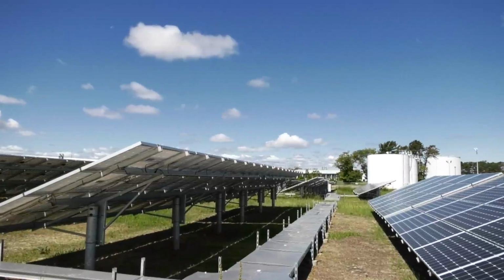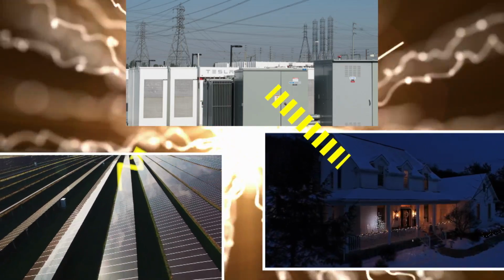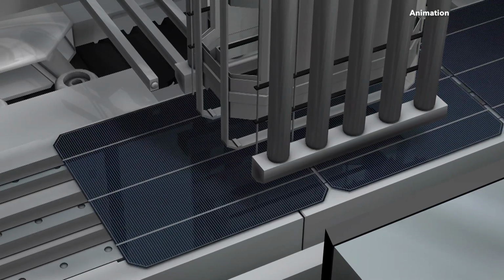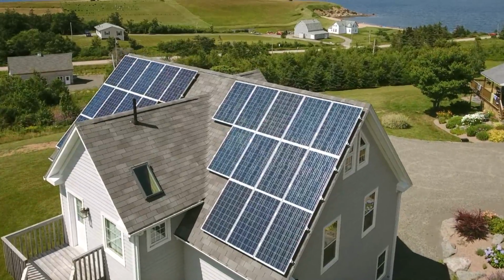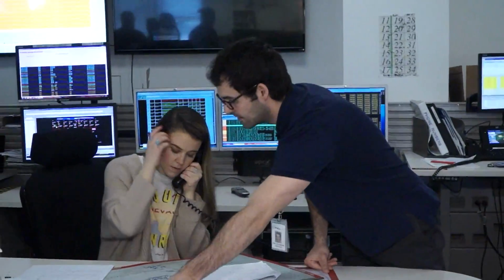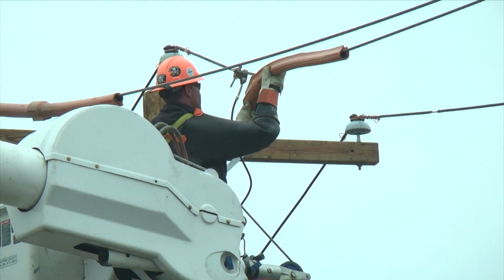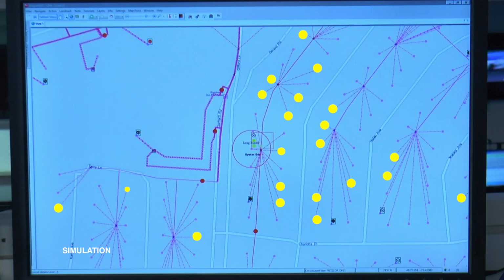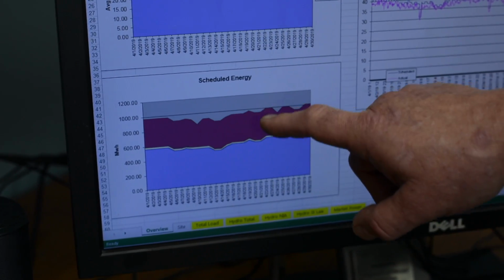ELECTRIFYING EXPERIENCE: A Look Into Careers in Energy | LI STEM HUB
By Waldo Cabrera